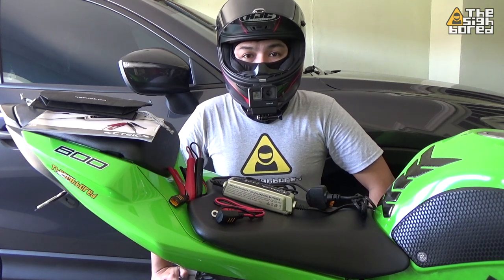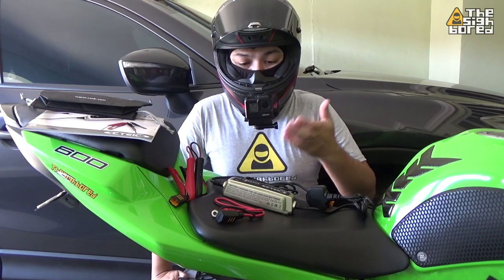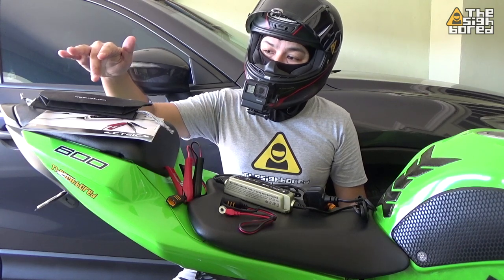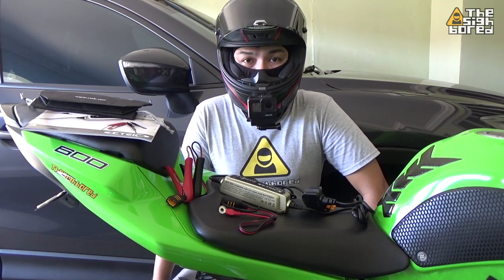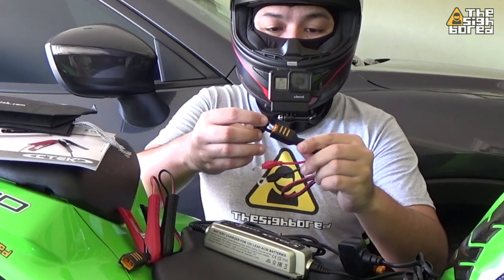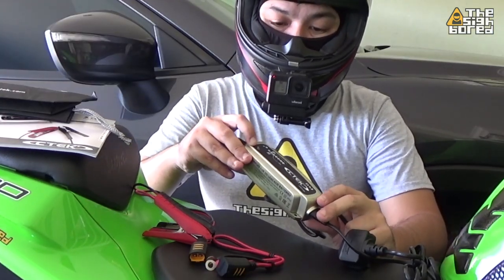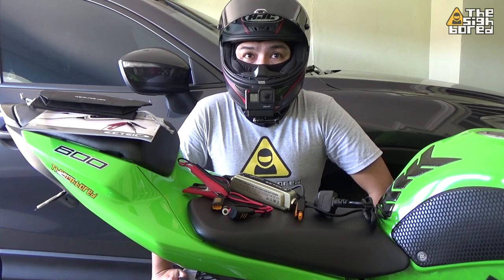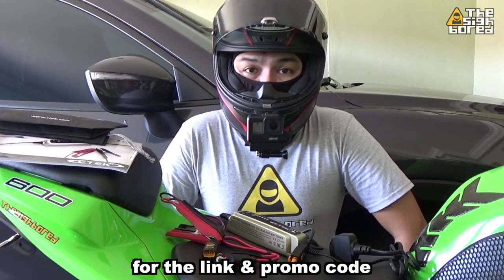CTEK XS0.8 Smart Battery Charger review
Keep your battery charged up during these movement control / lock down times because batteries don't come cheap!

Validity: Till 15th May 2020
*Only applicable to MXS3.8 / XS0.8 model*